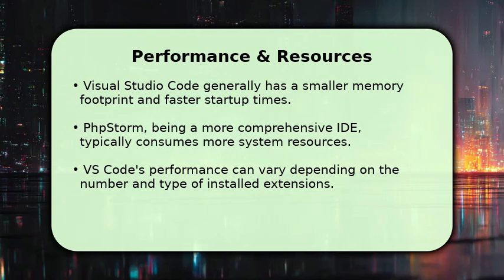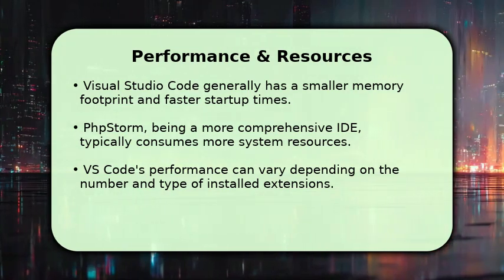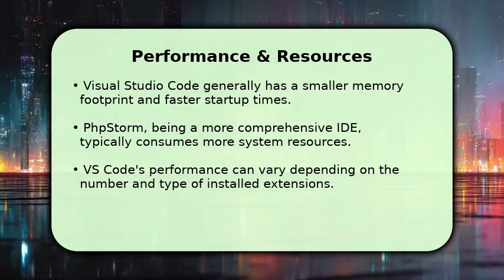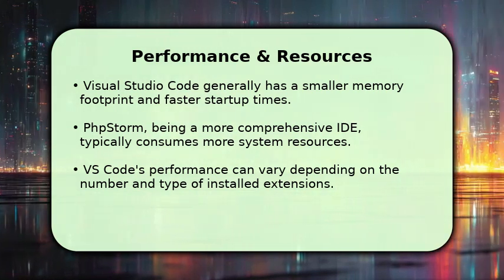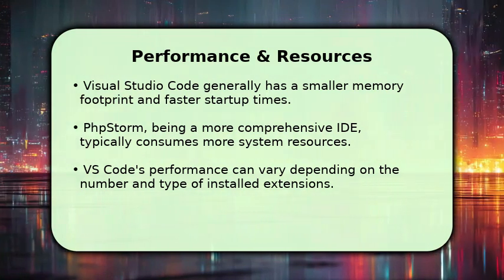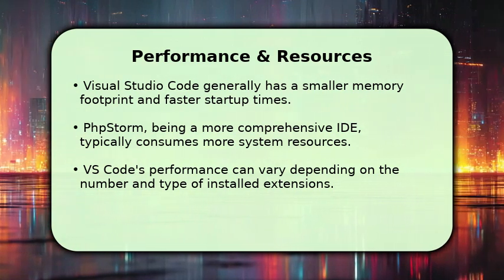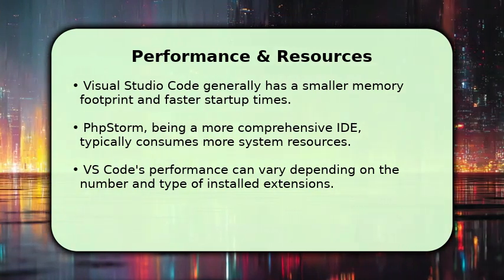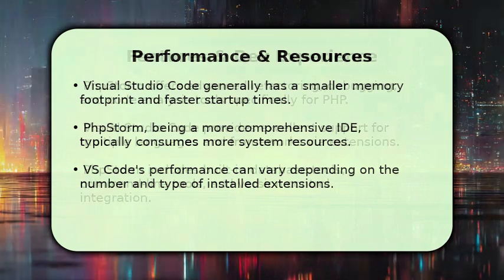VSCode vs PHPStorm - 2025 Comparison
▸ :^) Looking for the best code editor or integrated development environment for your web and PHP development projects? This comprehensive comparison dives deep into VSCode and PHPStorm, two of the most popular tools available. We'll explore their core features, performance differences, extension ecosystems, debugging capabilities, and overall user experience to help you make an informed decision. Whether you're a seasoned developer or just starting, understanding the pros and cons of each IDE is crucial for boosting your productivity and streamlining your coding workflow. Discover which development environment offers the best fit for your specific needs, considering factors like project type, team collaboration, and personal preferences. Get ready to optimize your coding setup and enhance your development experience. Tags: VSCode, PHPStorm, code editor, IDE comparison, PHP development, web development, integrated development environment, coding tools, developer productivity, best IDE, editor review, JavaScript development .